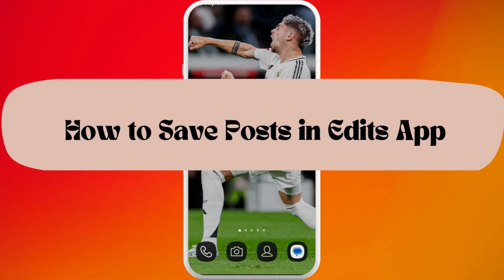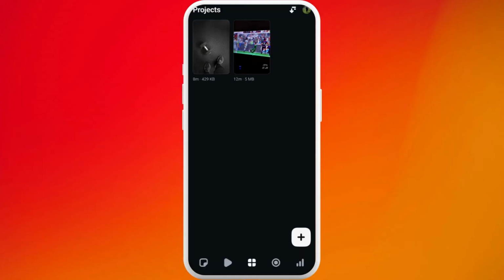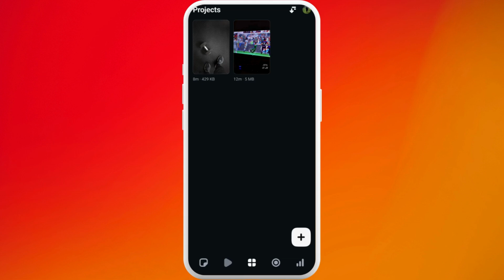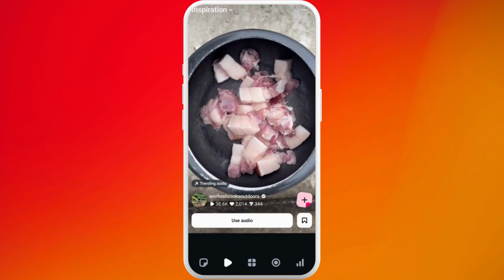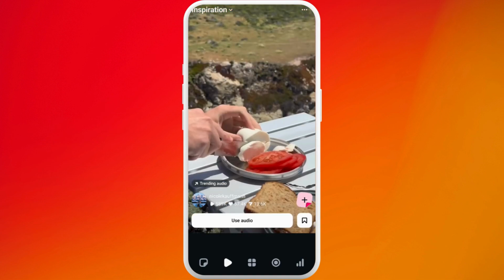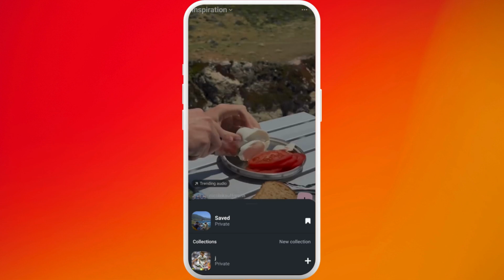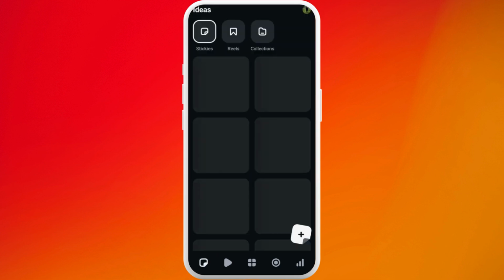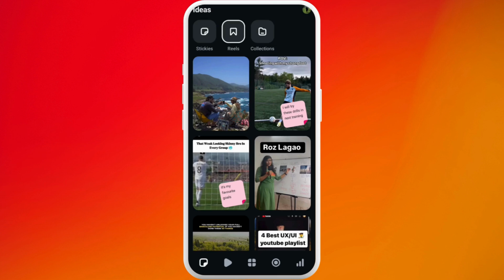How to Save Post in Edits App 2025?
Want to keep your favorite creations or drafts for later? Here's how to save a post in the Edits app in 2025! This quick tutorial walks you through the steps to save your edited post before publishing—perfect for creators who want to revisit, review, or re-edit their work later. Learn how to use the save as draft option, where to find saved posts, and how to continue editing or post them when you're ready. It’s an essential feature for planning content like a pro.